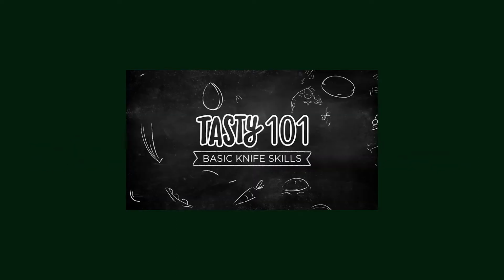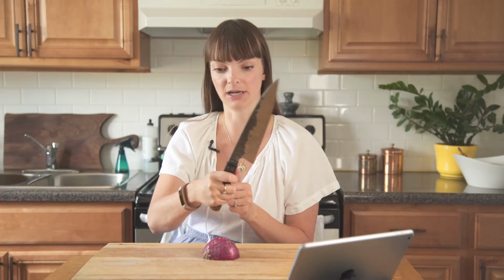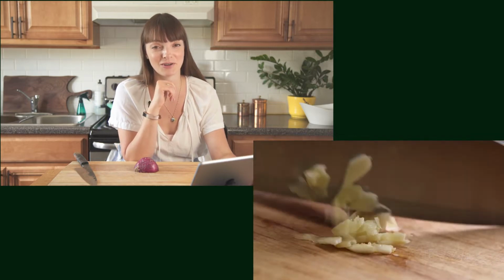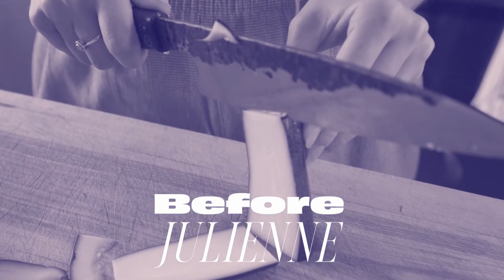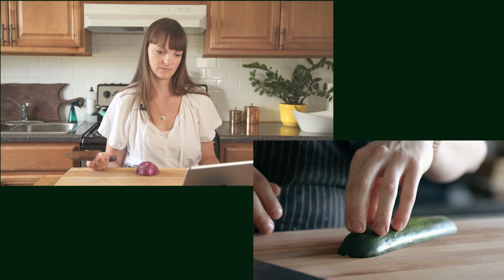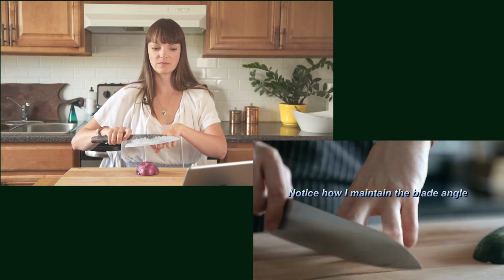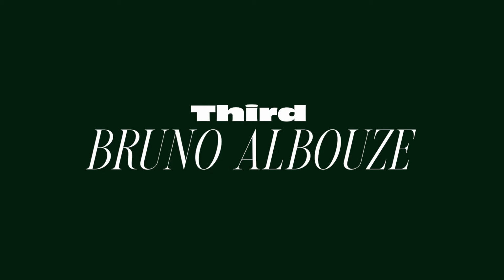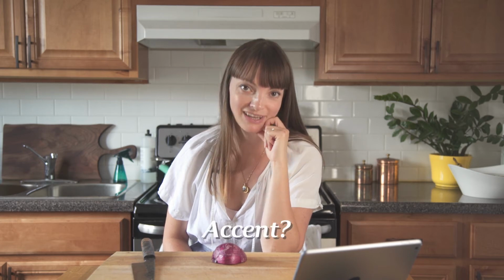Easy Knife Tricks to Slice Like a Pro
Knife skills are so important for home cooking, but can be intimidating to learn. In this video, I share some key tips I've picked up from watching professional chefs online.

Things like securing your cutting board, using the proper grip, and keeping your fingers safe with the claw technique.

I also talk about why some advanced knife work is really difficult to replicate at home. Even though it's not easy, levelling up your knife skills can make cooking so much more enjoyable.

Shout outs to Irongull Knives for sending me this gorgeous Gyuto knife. My life is exponentially better with it! Their knives are handmade in Nova Scotia, Canada and each one is so unique and beautiful. This one is a Gyuto style.